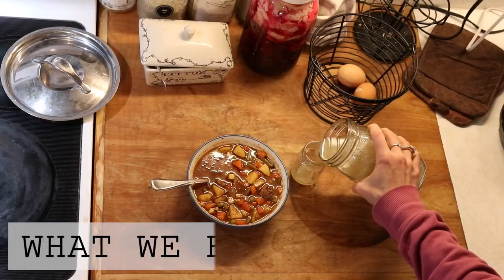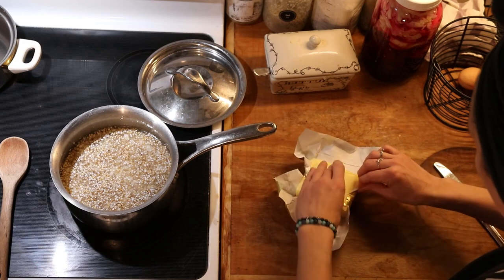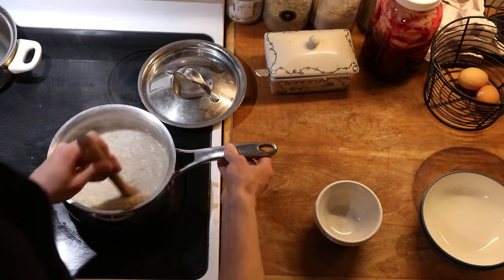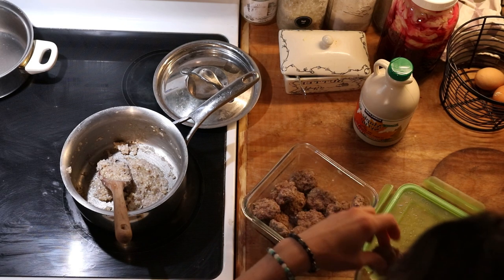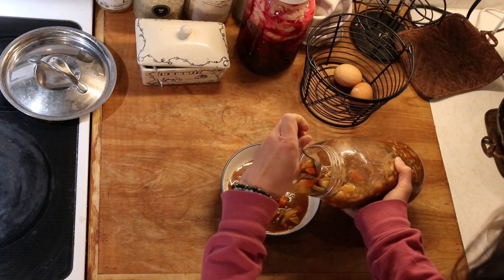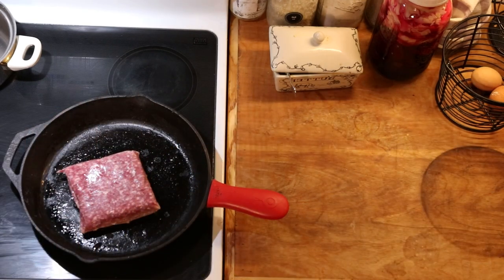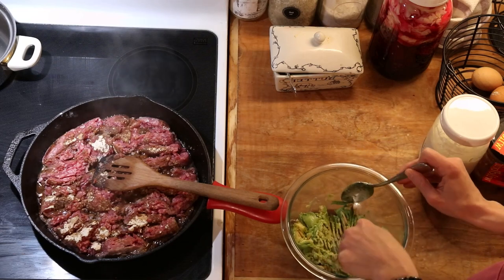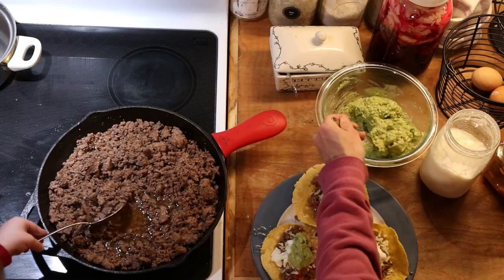What We Eat in a Day Realistic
⬇⬇⬇Click “SHOW MORE“ for more info⬇⬇⬇
Come along for a day of meals at our house.

🐝 Get Nourishing Cuisine Now, my four week meal plan for a Wise Traditions style diet

🐝 SHOP THIS VIDEO:
Our toaster oven

-Marisa 🐝